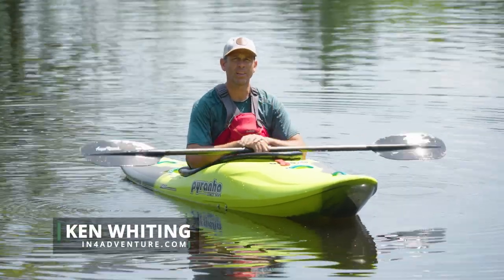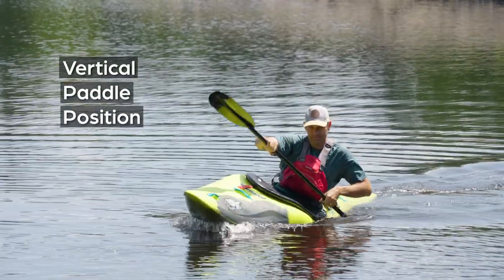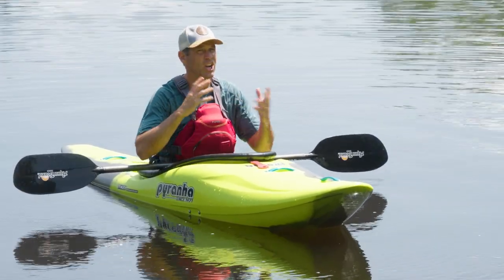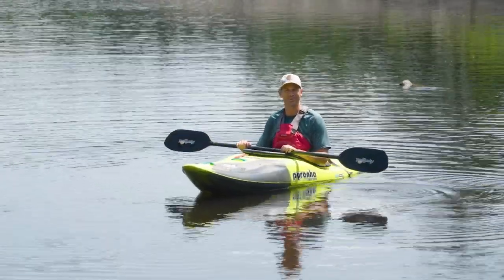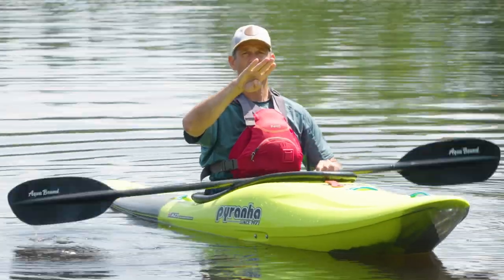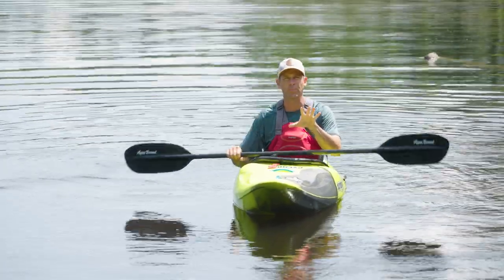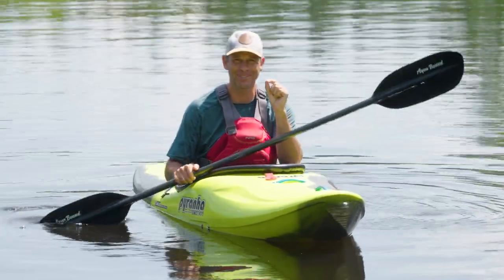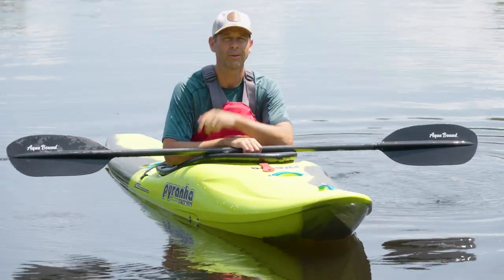3 Techniques All Whitewater Kayakers Should Practice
Whitewater paddling takes practice!  These are 3 drills that will make you a better whitewater paddler more quickly.